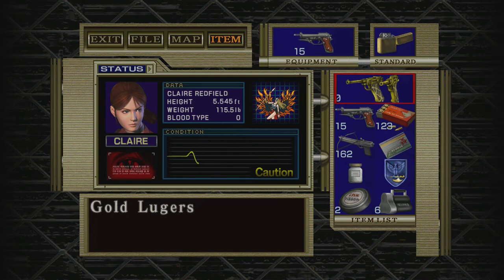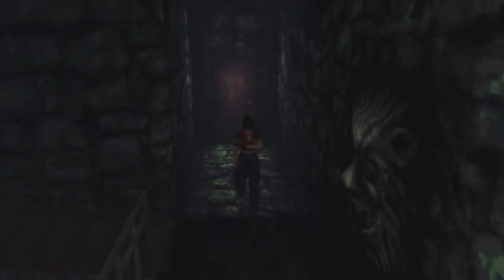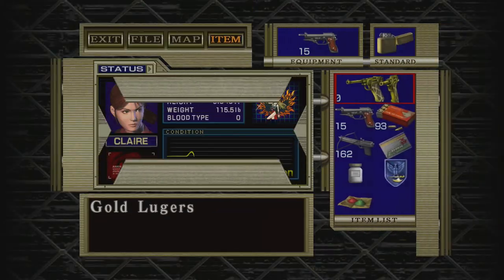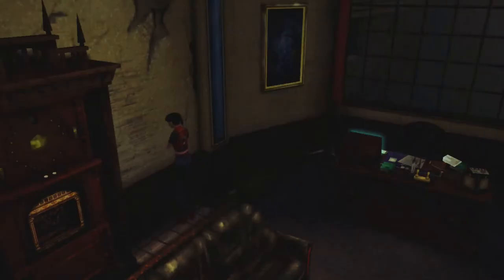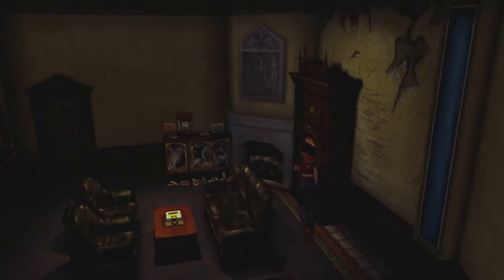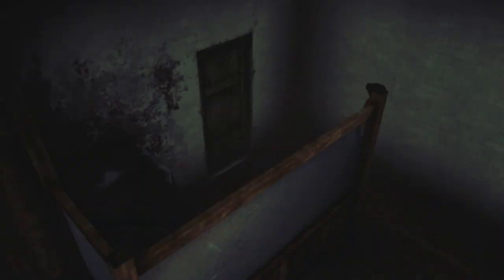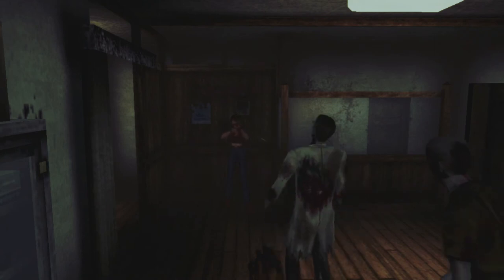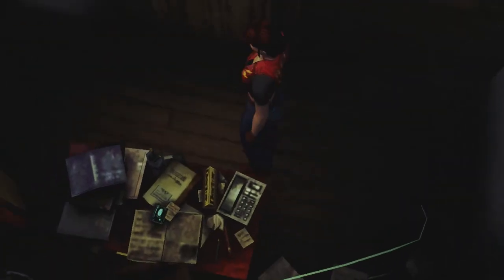Let's Play Resident Evil Code: Veronica X-Episode 5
In this episode of Resident Evil Code: Veronica X Claire uses the Gold Lugers to enter a room that looks like an office. She finds a music box which contains a puzzle that once completed provides the code to a computer in the office. She then heads back to Rodrigo to give him the hemostatic medicine that she found as well as give him his lighter back. In return for the medicine, Rodrigo gives Claire a lockpick which she then uses to open 2  duralumin cases. One provides a handgun upgrade that allows for burst fire, the other has some gunpowder used to create gunpowder arrows. She then uses her newly found blue eagle emblem to open a new door that leads to a medical house of some kind where she encounters a zombie doctor who seems to have more health than the normal zombies. She then unlocks a shortcut back to the security box room and resupplies with the grenades she left there earlier.